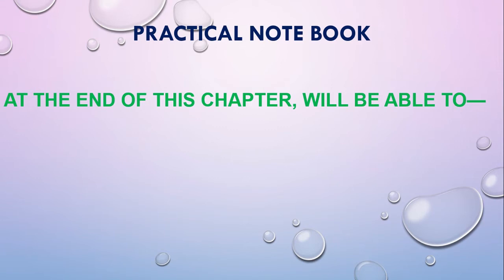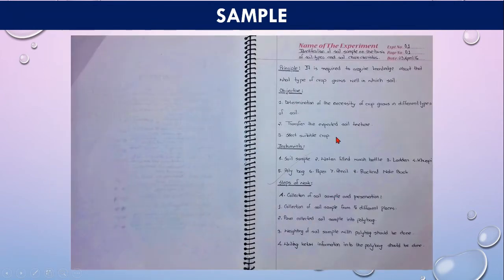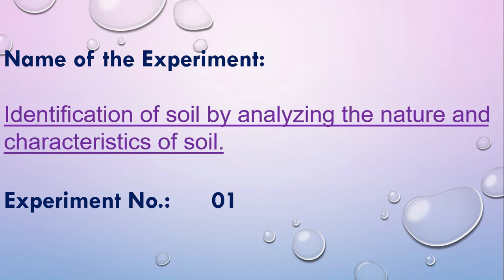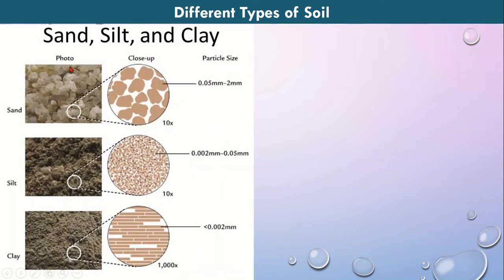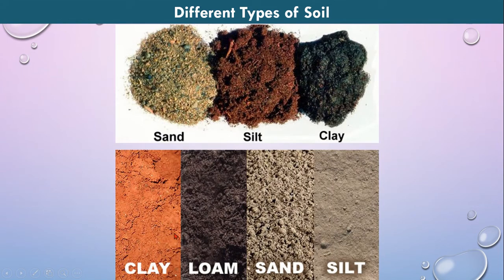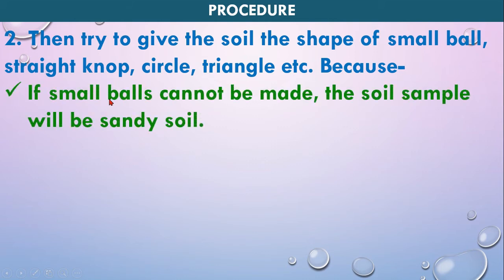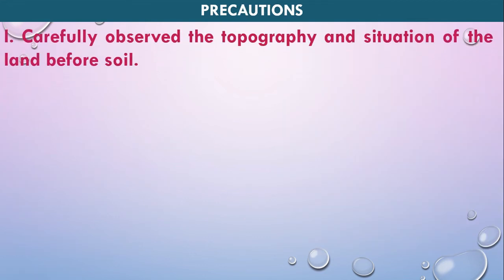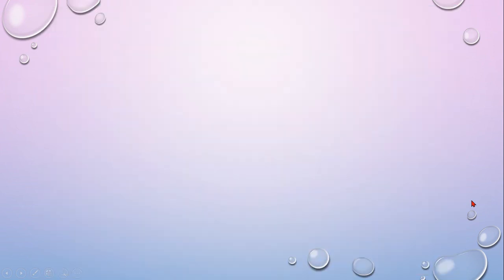Agriculture Studies, Class-9-10, English Version. Practical-1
Murad Agriculture